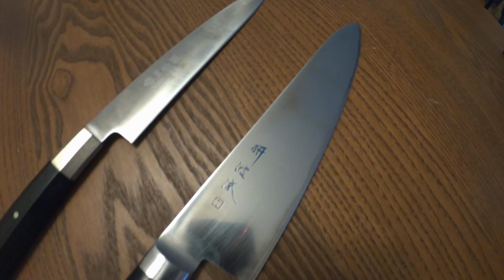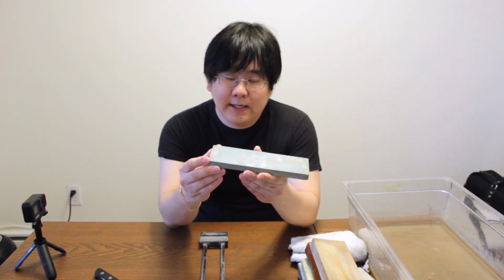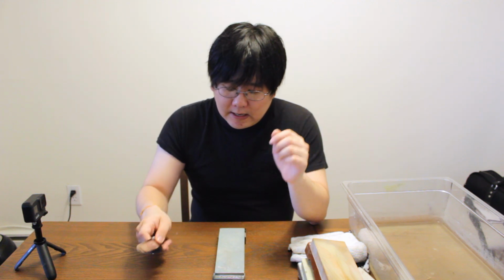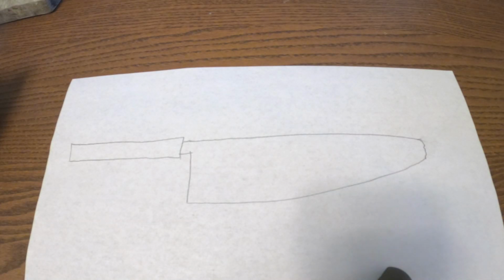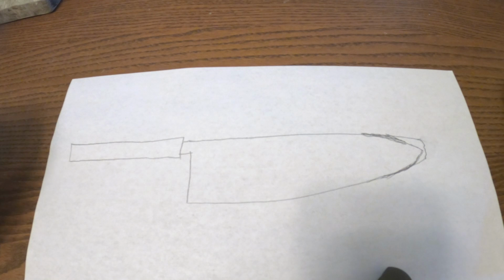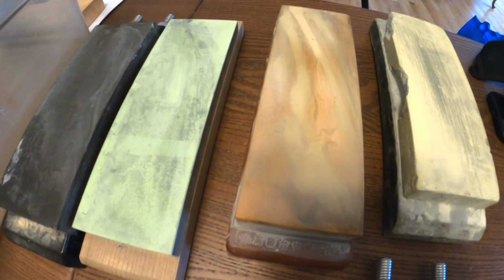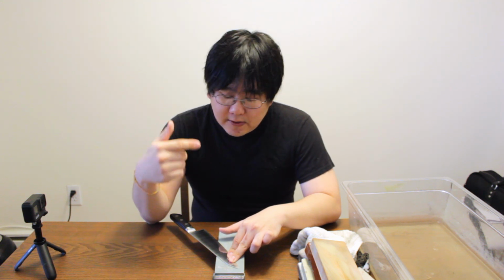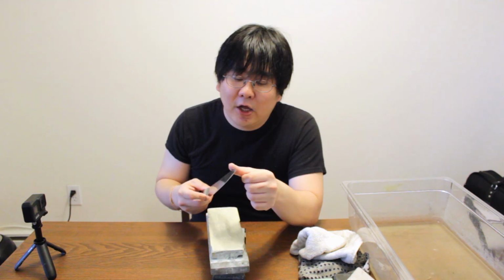How to fix a broken tip on your knife ( I'm sorry guys I couldn't do it )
Vincent explains how to fix a broken tip on your knife